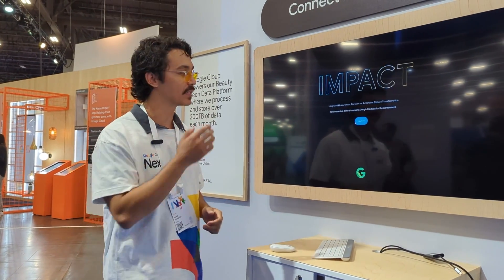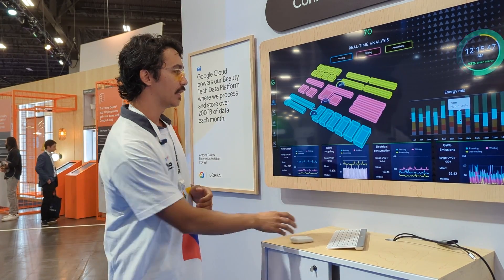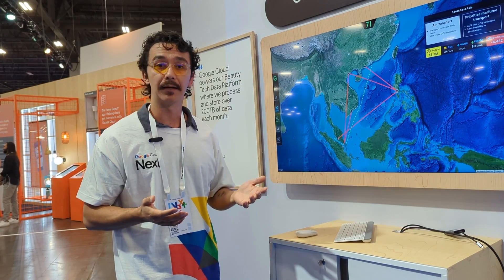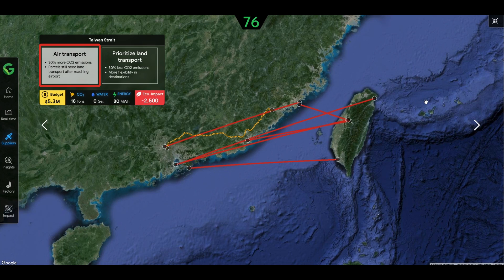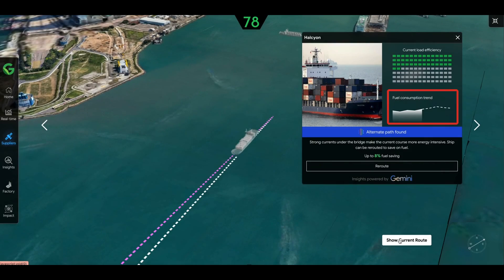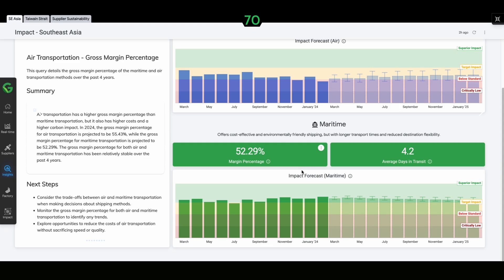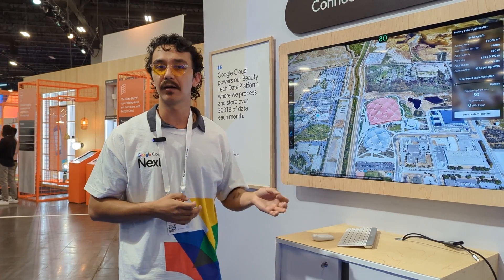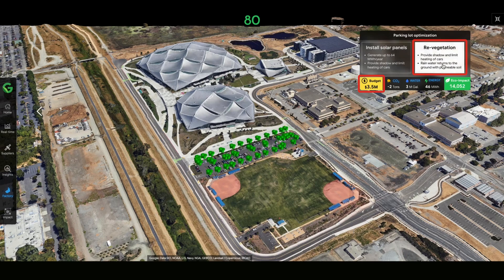Connecting data sources with AI | Google Cloud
In this exciting demo Luka Fontanilla, Custom Engineer Google Cloud, demonstrates a Google LLM with multiple data sources and rich analysis powered by AI. Watch along as Luka shows the power of BigQuery, Looker, Google Maps Platform, and how to connect data sources all within one app to empower any business or organization to make strategic data-driven decisions to meet their goals by migrating to Google Cloud and using Google Cloud AI.

Chapters:
0:00 - Meet Luka
0:25 - Demo introduction
1:35 - Real time energy analysis of factory floor
3:25 - Analytics about supplier sustainability
5:40 - 3D maps with Google Maps Platform
7:40 - Standard reporting across the organization
9:45 - Factory overview
11:39 - Wrap up

Event: Google Cloud Next 2024
Speaker: Luka Fontanilla
Products Mentioned: BigQuery, Looker, Google Maps Platform, Pub/Sub, Dataflow